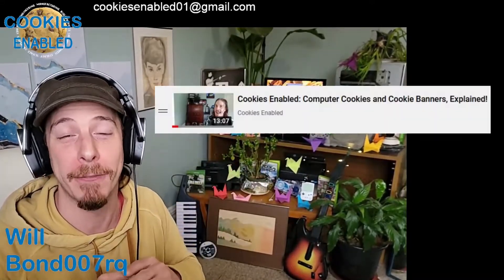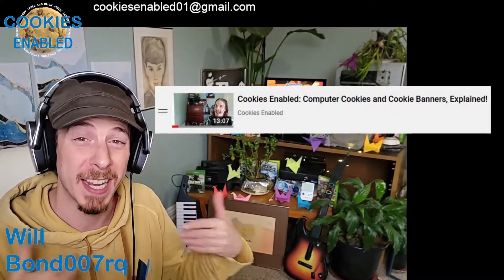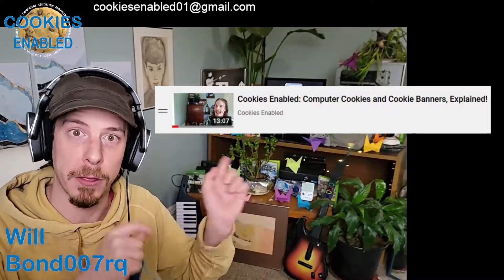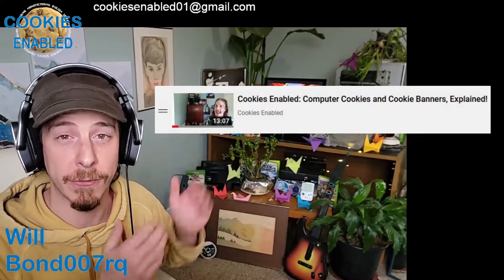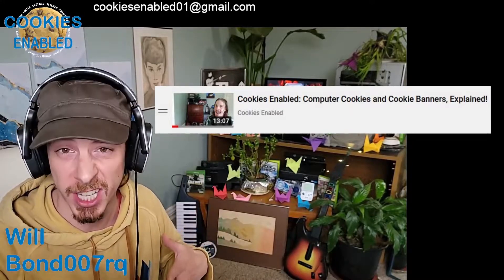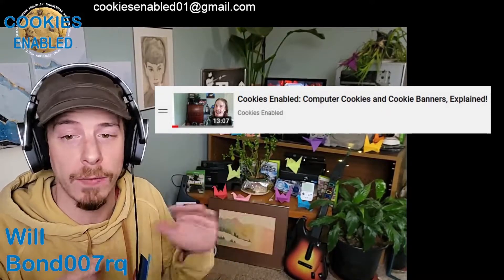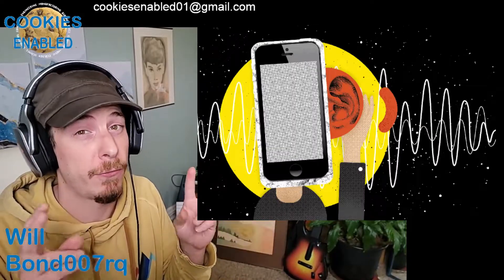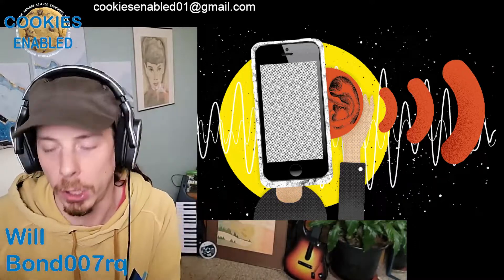How does your Phone know what you want to buy? Personalized Ads Explained!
In this weeks Main Episode of Cookies Enabled we explore the deeper side of our technology and see how our Advertisements have changed for the better over the years. Is your phone listening to every phone call, text message, and social media post? The answer may shock you! Tune in and Let's Learn Something New Together!

Source Links:
How Companies Find Ads for You:

Control Ads to your Phone or PC/Mac:
Apple/Mac: